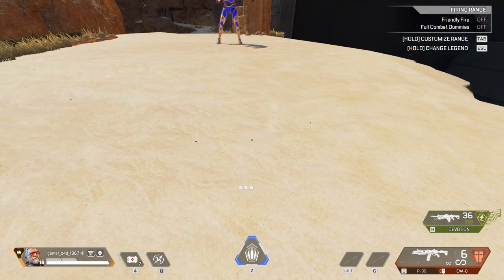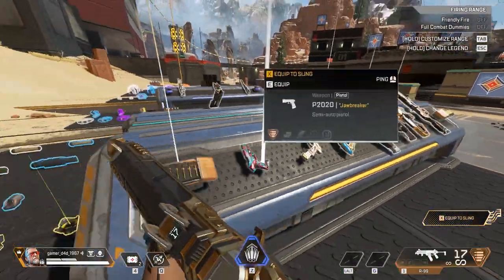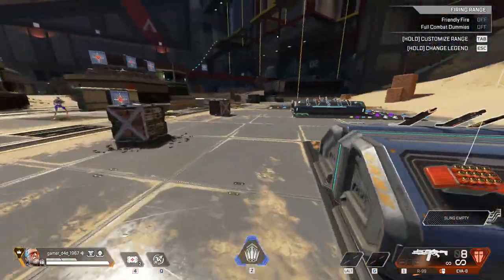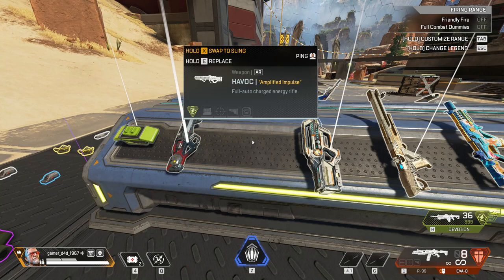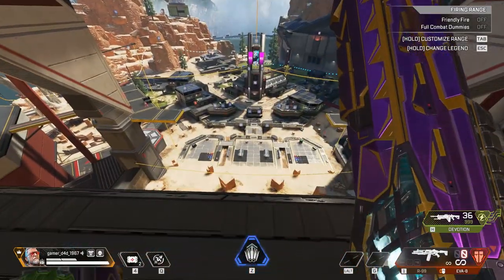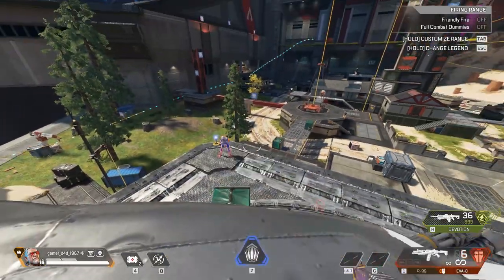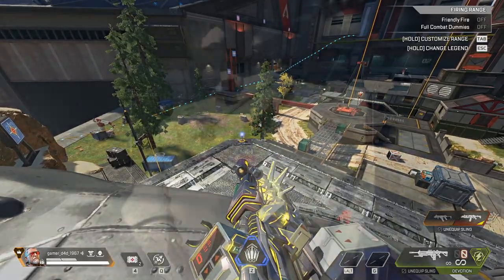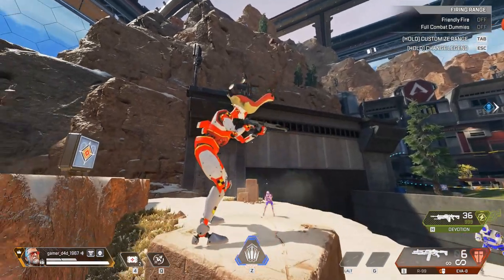It's Finally Here